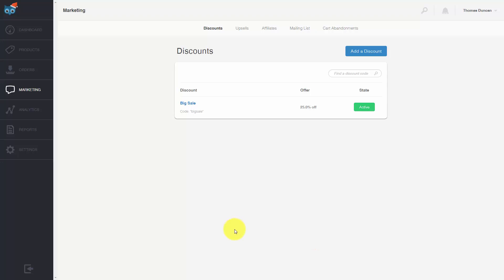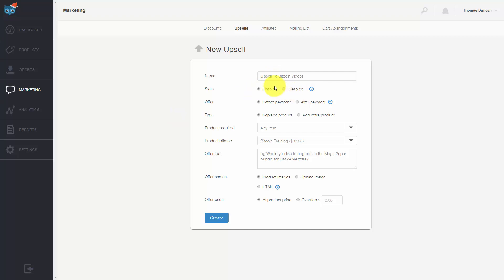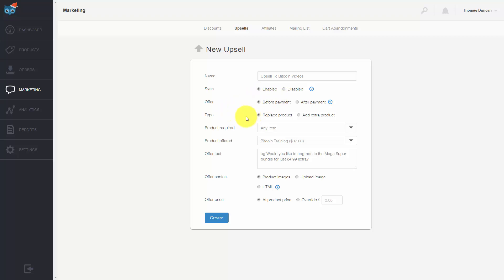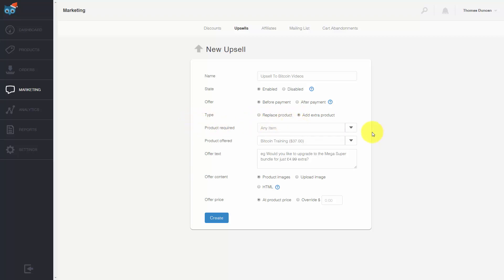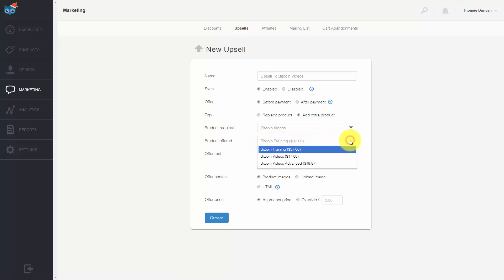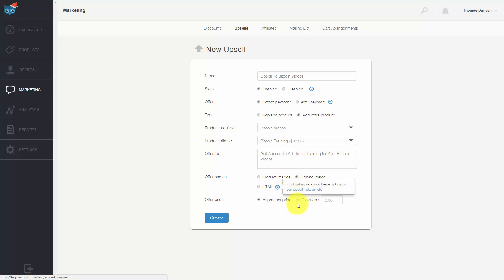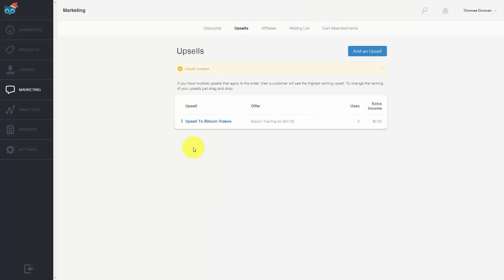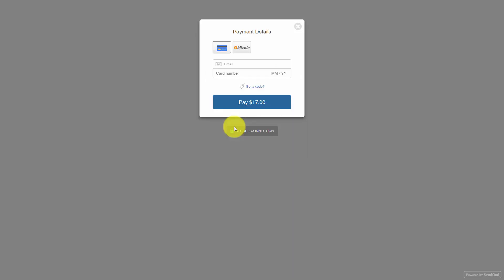Scale Your Business With Bitcoin / Adding Upsells